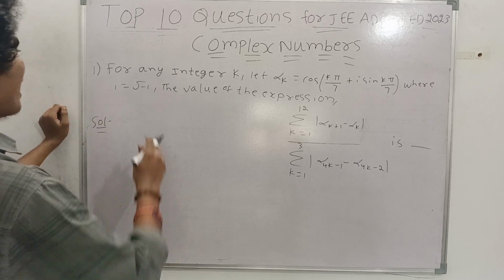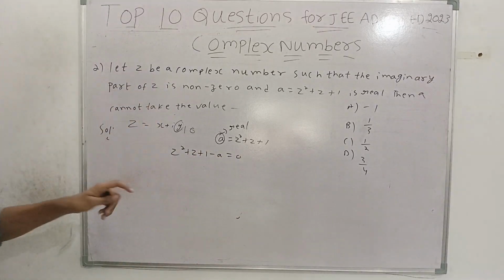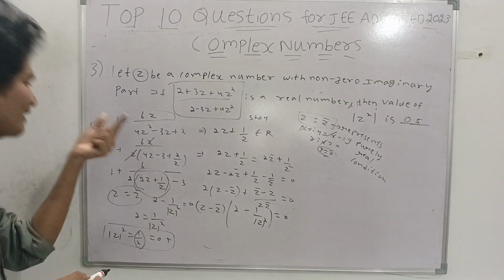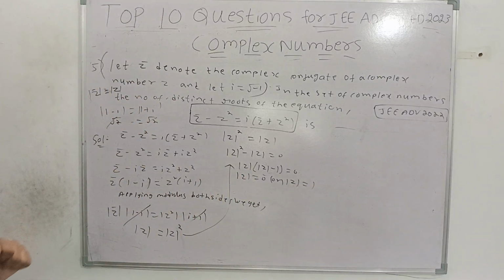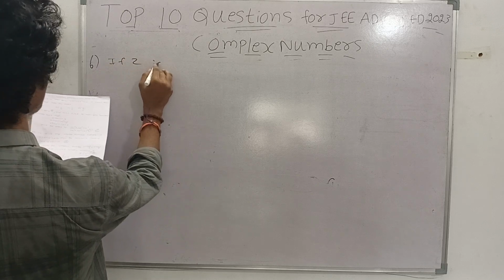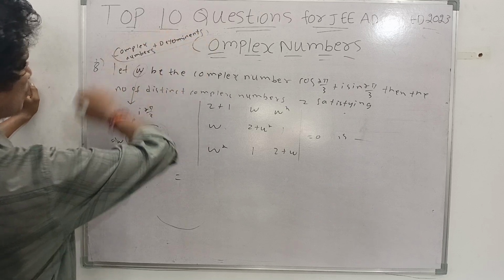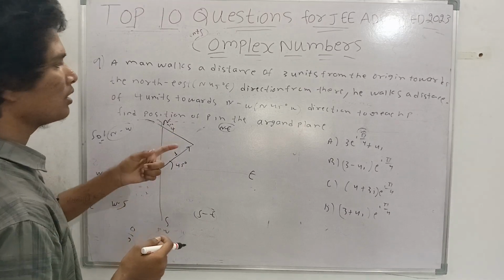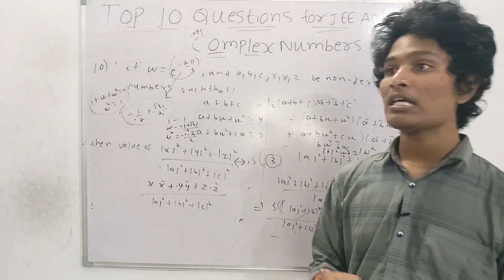JEE ADVANCED PYQ'S COMPLEX NUMBERS✅|TOP 10 MOST IMPORTANT QUESTIONS 😱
In this video, I discussed the Top 10 Questions in Complex Numbers for JEE Advanced 2023.